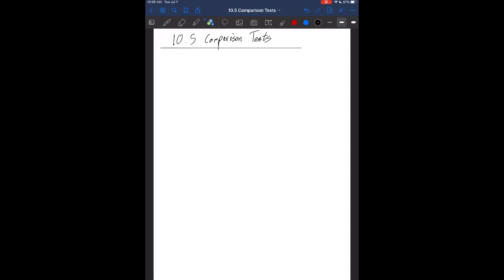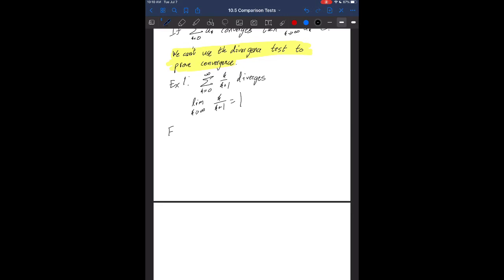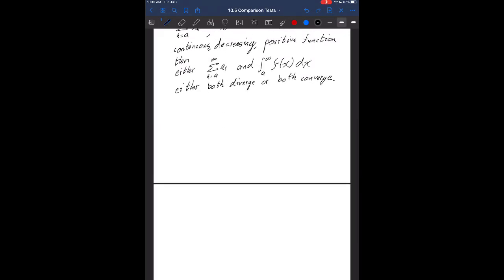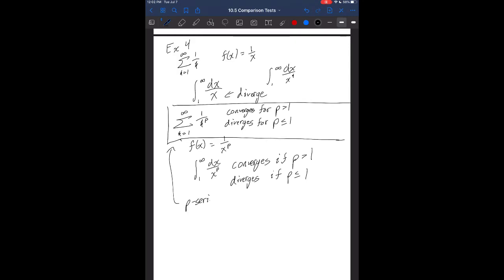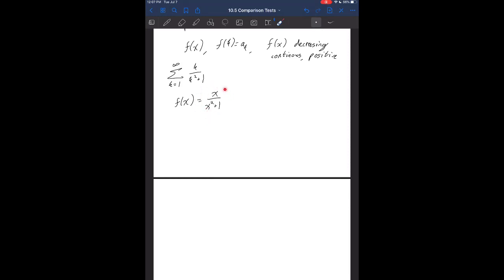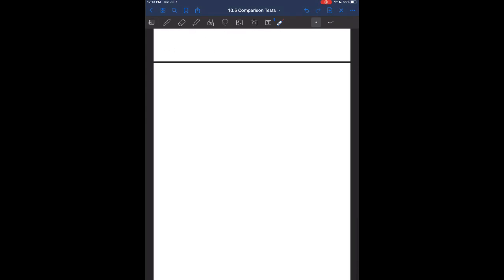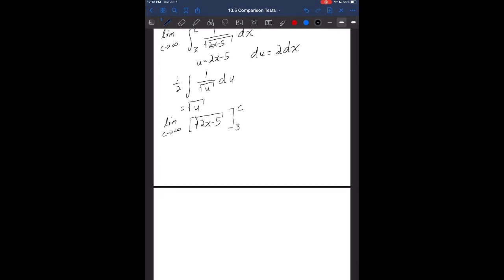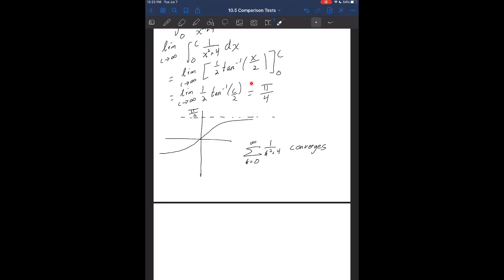CU Denver Calc II 10.4 integral and Divergence Tests